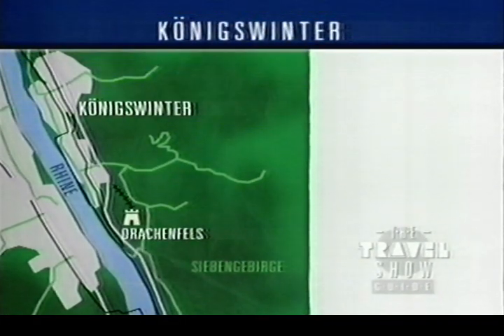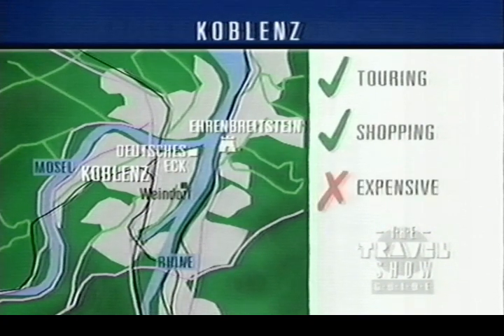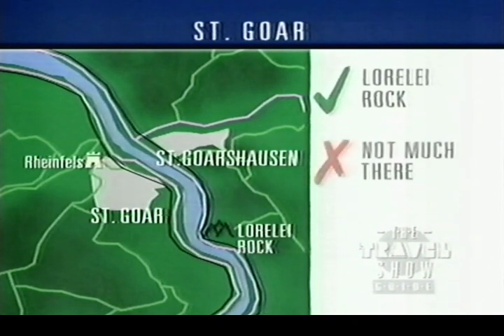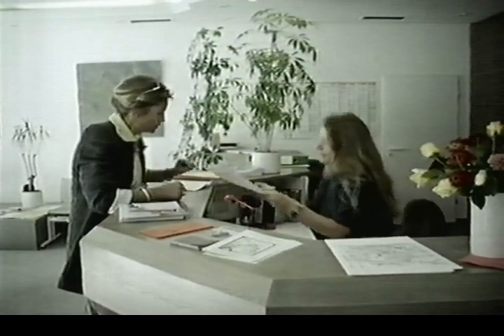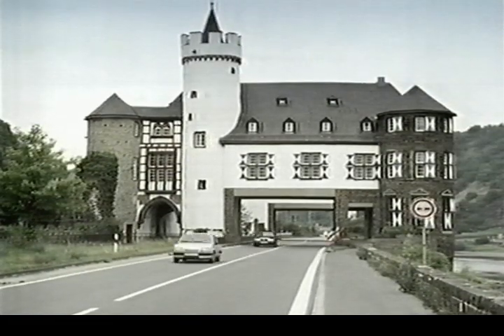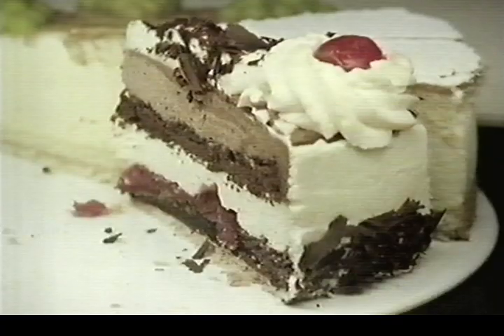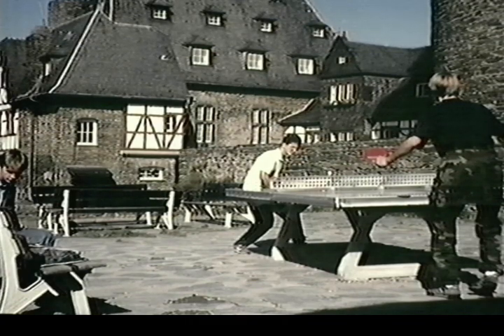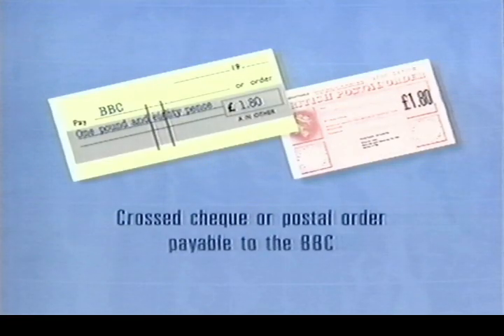BBC2 Travel Show - Rhine Valley (1989)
Mostly complete recording of the BBC2 Travel Show from 1989 with a feature on the Rhine Valley region of south west Germany.